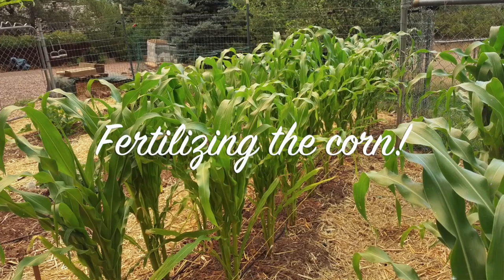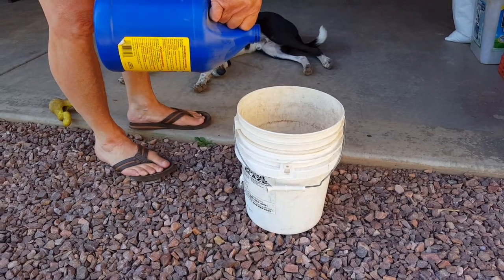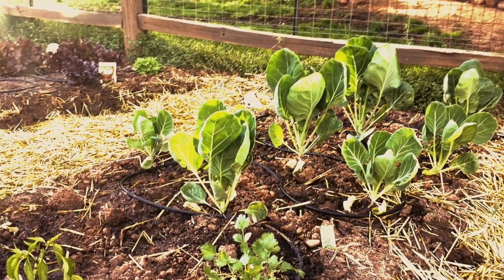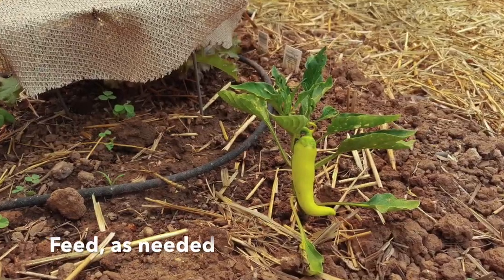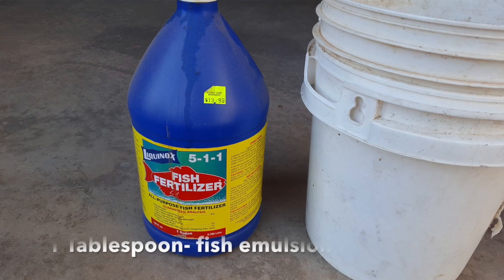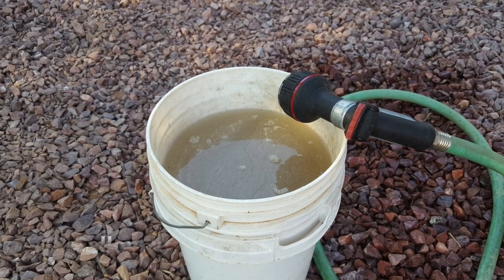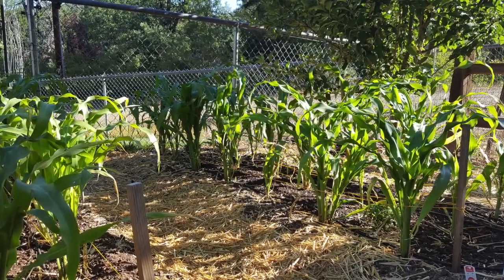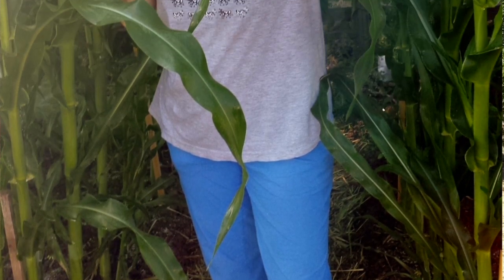Fertilizing the Corn in the Garden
This video is about Fertilizing the Corn and other garden vegetables